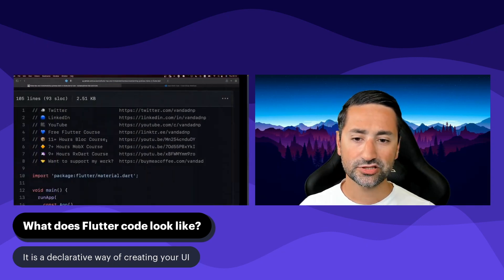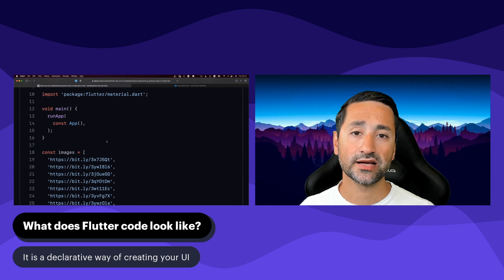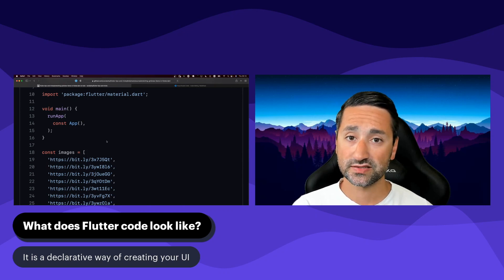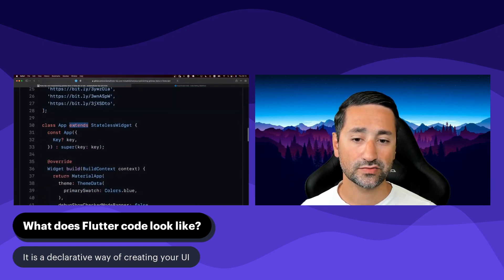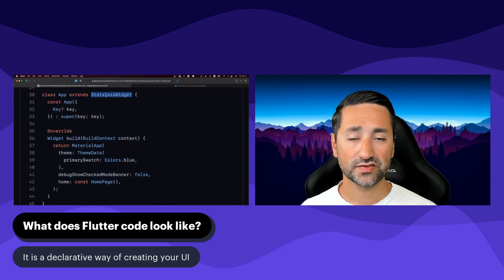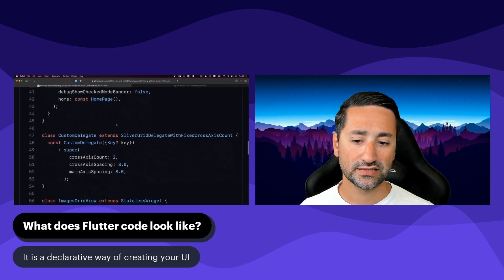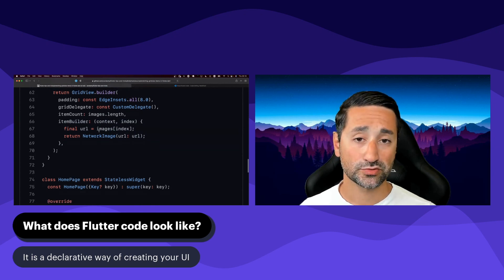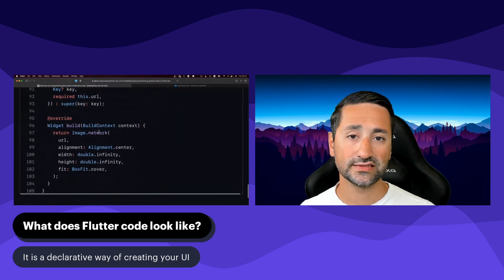Introduction to Flutter - Free Full-stack Course 🦄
After developing our backend (which we haven't done yet), we will work with Flutter to create the iOS and Android apps that will connect to our backend. The technology used to create our front-end will be Flutter. Flutter is Google's rich UI framework that uses Dart as its programming language. Dart is a language created and maintained by Google as well and Dart and Flutter go hand in hand in helping us create our apps.

Timestamps:
00:00 - Introduction to Flutter
00:09 - What is Flutter
00:51 - We will install it on all 3 platforms
01:18 - What does Flutter code look like?UI
04:37 - Why Flutter?
05:31 - Flutter uses Dart
05:52 - What do we need?
06:54 - What editor will we use?
07:43 - We will later go through the installations